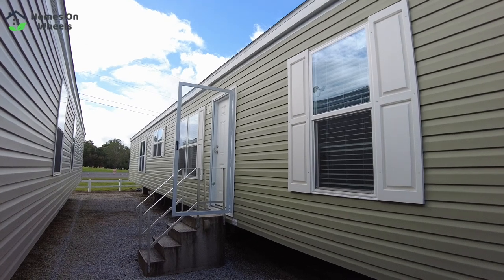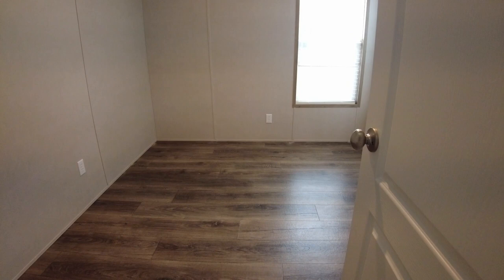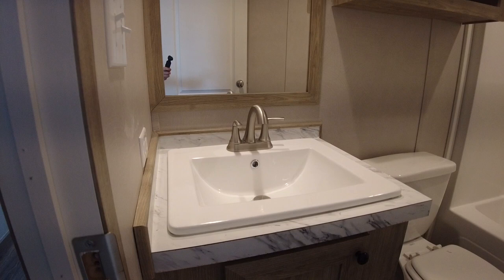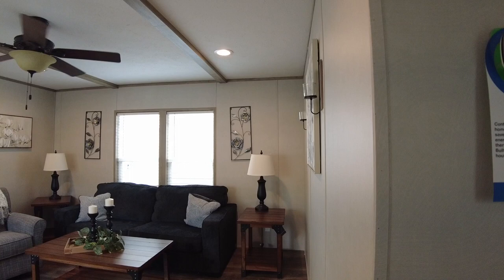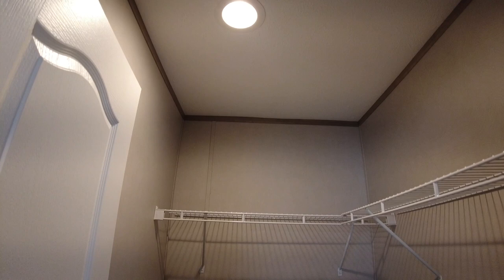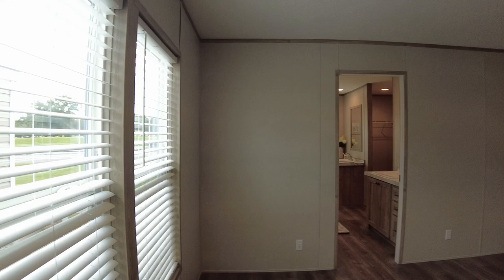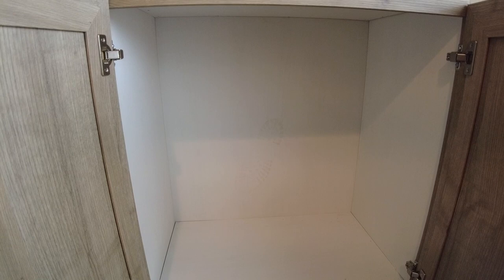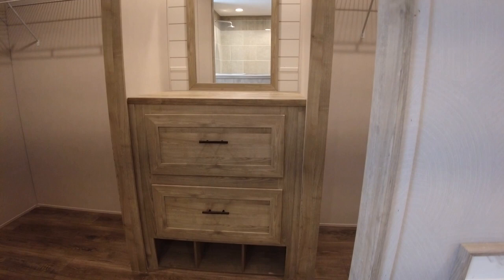MOBILE HOME PERFECTION UNDER 90K by Clayton Homes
During this Mobile Home Tour at Clayton Homes we found this gem! It is likely the nicest single wide that I have ever seen for the price! I was absolutely shocked at the master bathroom of this beautiful home. With the prices of real estate and stick build houses, this is a viable option for a new home owner. Let us know what you think.

If you would like more information on "The 1959" model by Clayton Homes you can contact them at the Anniston, Alabama location listed below. On the Clayton Homes website it is listed as 46SHR16763BH. We at Homes on Wheels are in no way connected to any dealer or do we receive money for the sales. We give our opinion as fellow home owners during these tours.

👉The racks replacement that we mentioned in the video can be found

Clayton Homes of Anniston
4004 US 431 North
Anniston, AL 36206